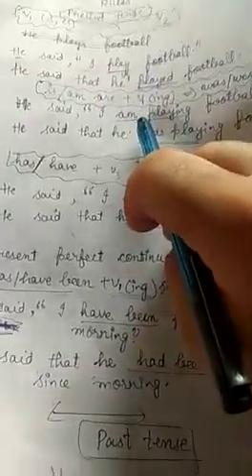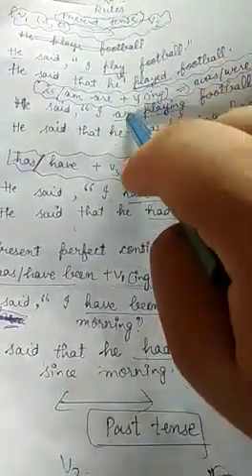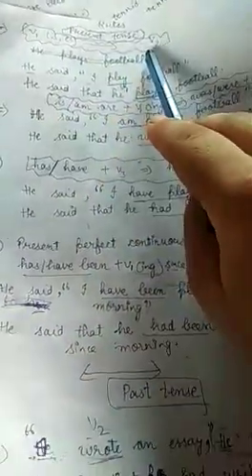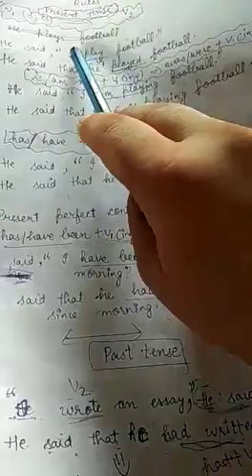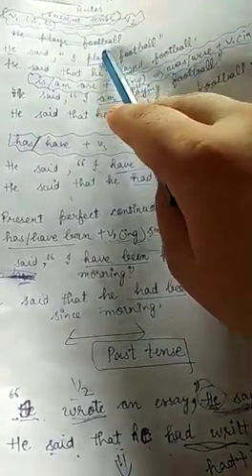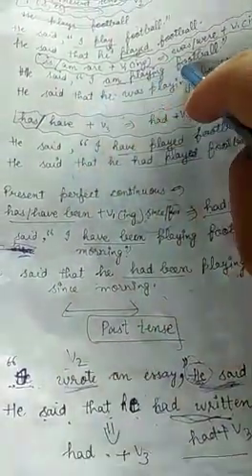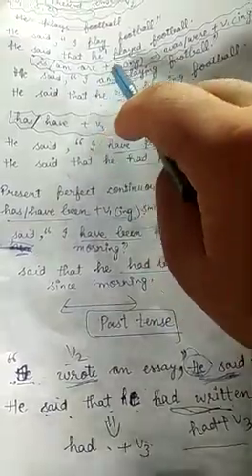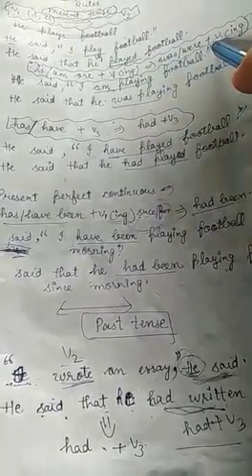10th English Language new YouTube update in English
10th English Language new YouTube update in English
Ch 6 Direct and Indirect Speech Part 2